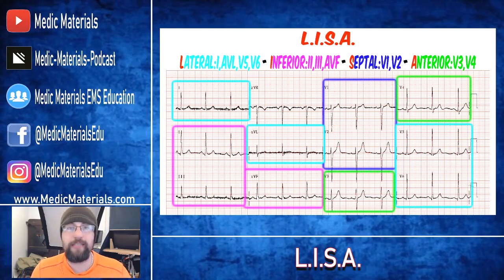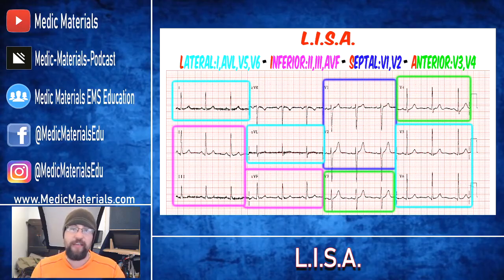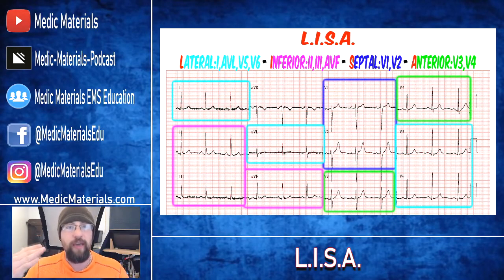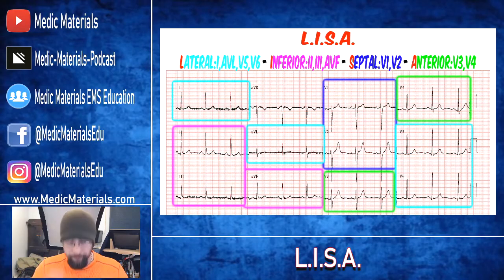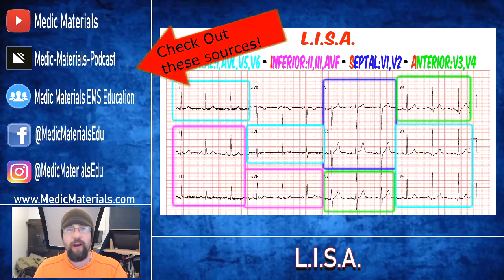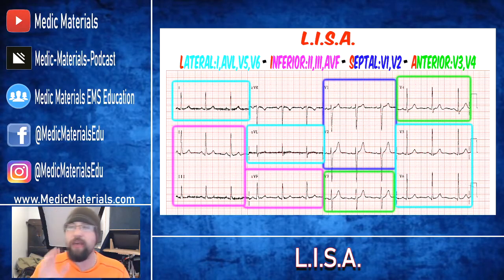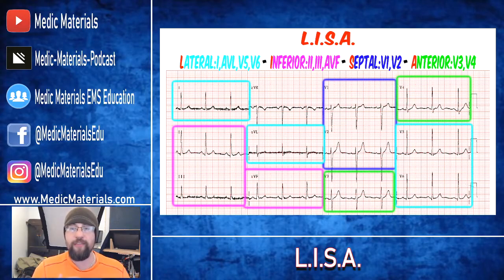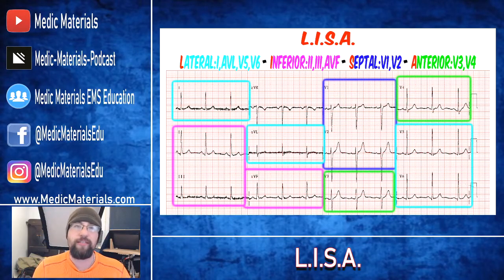(L.I.S.A.)12 Lead STEMI Recognition Acronym | Something In About 5 Minutes | Medic Materials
12 Lead STEMI recognition is something that every Paramedic must know and be confident in. This video showcases L.I.S.A. an EMS acronym that helps the provider identify which Heart wall may be infarcting during a Myocardial Infarction or Heart Attack. Reading a 12 Lead is all about prompt identification of EKG changes. L.I.S.A. will help you see these changes and quickly associate those changes with a Heart Wall so you can provide the best care possible.